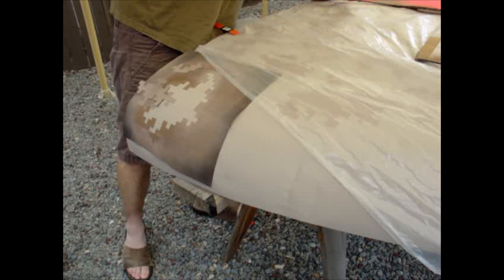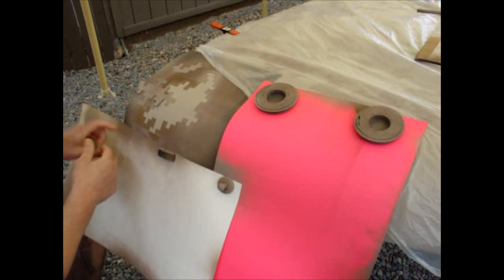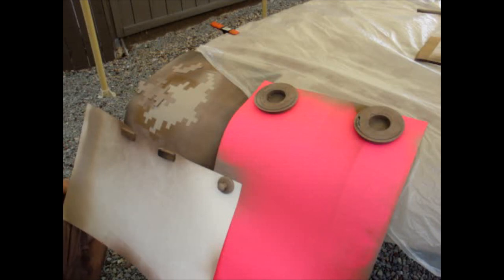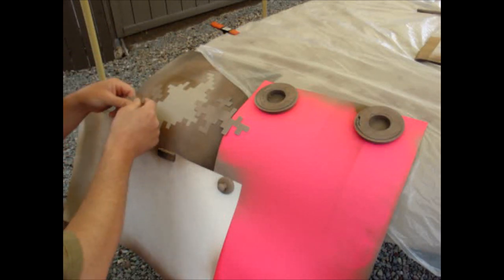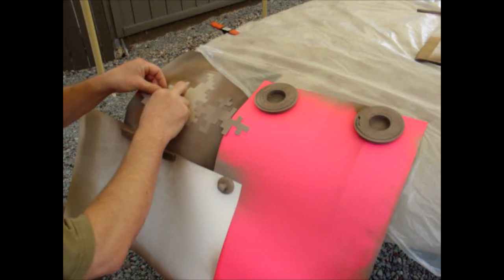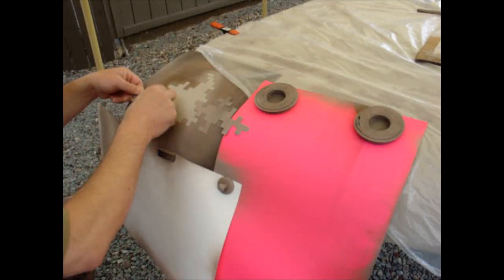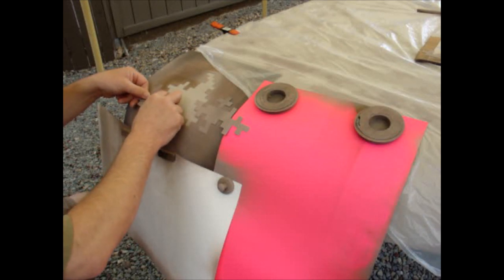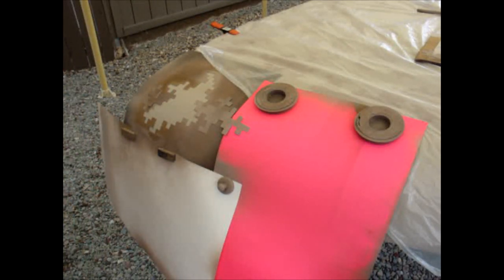how to paint digital camo 2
painting using templates set-up

You can see the completed project  in the Dec. 2017 issue of JP Magazine
or online @